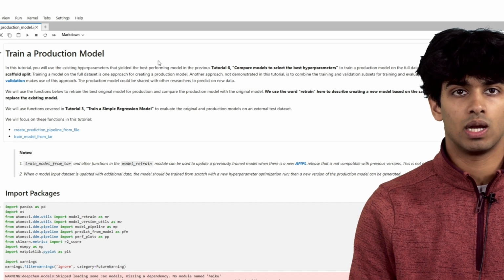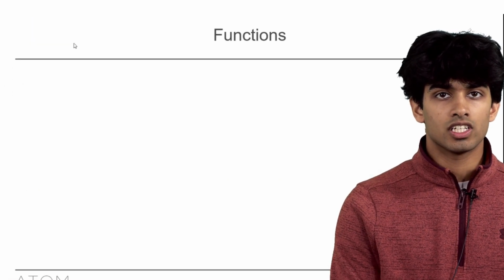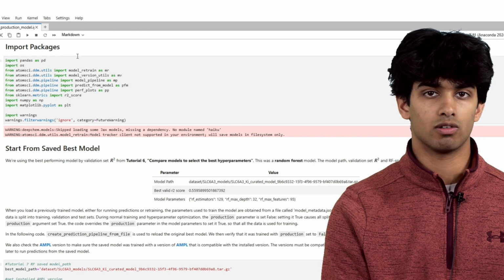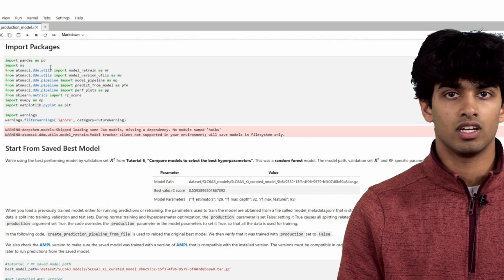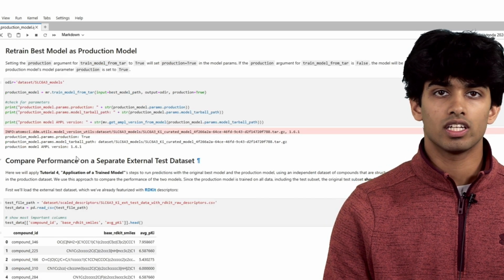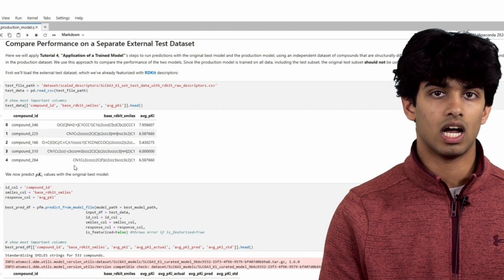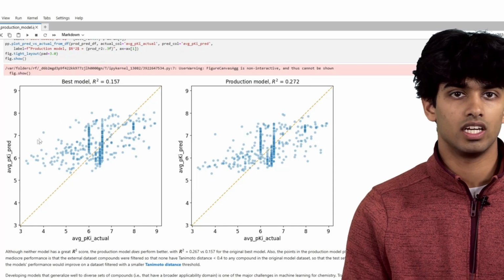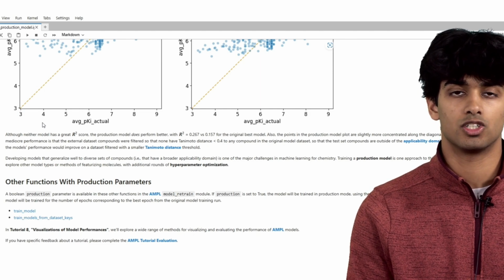AMPL Tutorial 7: Retraining and Testing Your Model with AMPL for Drug Discovery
In Tutorial 7 of the AMPL video series, we guide you through the process of transforming your best-performing machine learning model into a production-ready tool for drug discovery. You'll learn how to retrain your model using optimized hyperparameters on the full dataset and then test it on an external dataset to evaluate its real-world performance. This tutorial ensures your model is ready for reliable and accurate predictions, critical for making data-driven decisions in drug discovery.